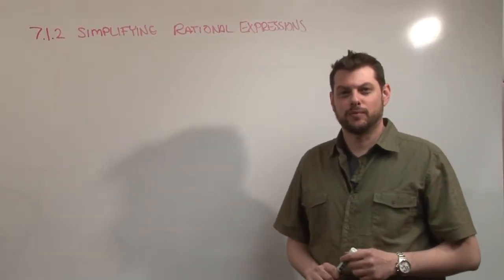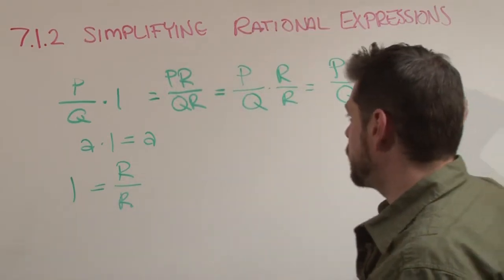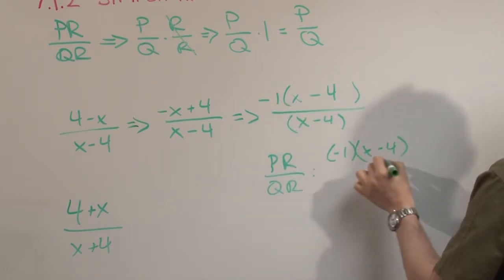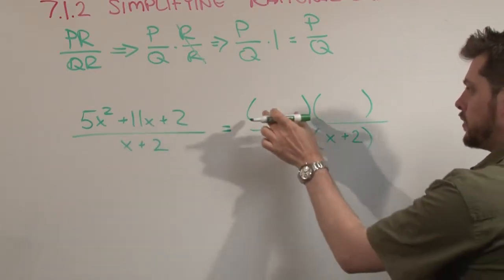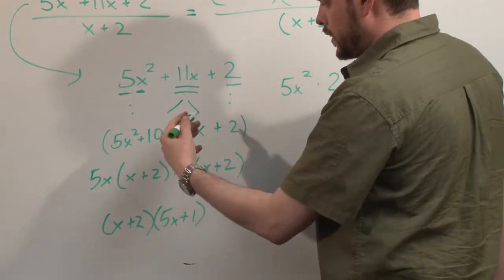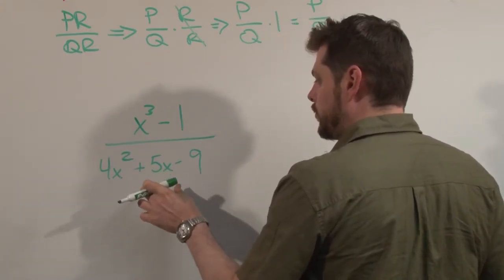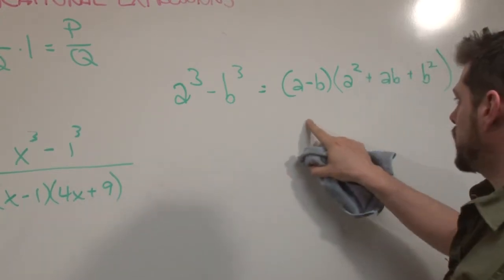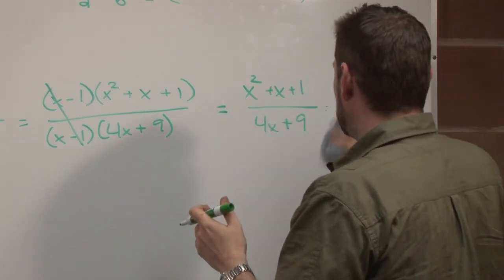7.1 Part II: Simplifying Rational Expressions